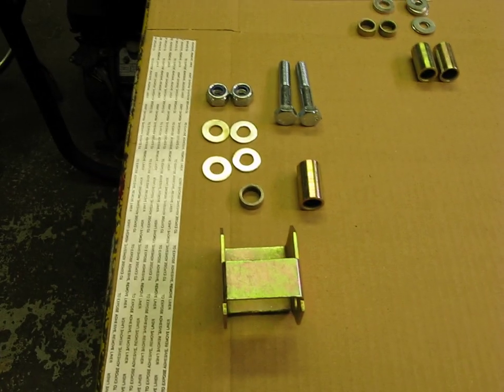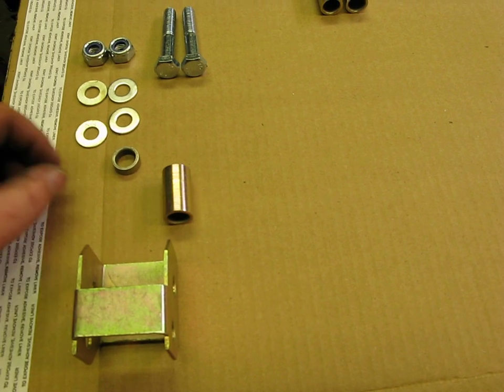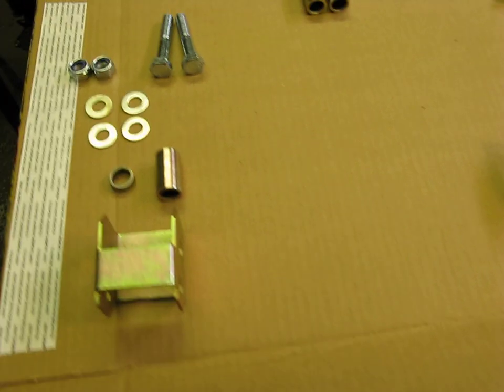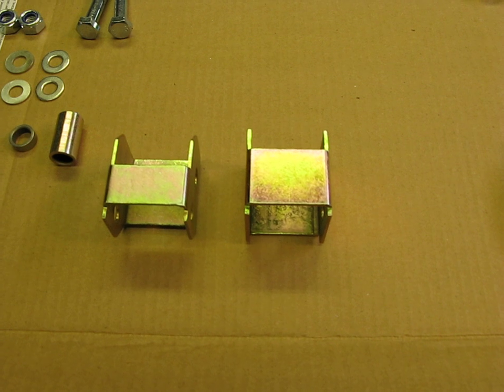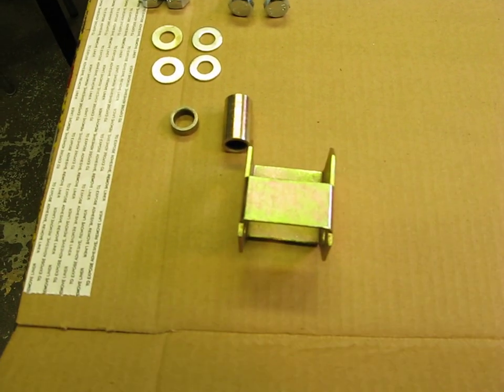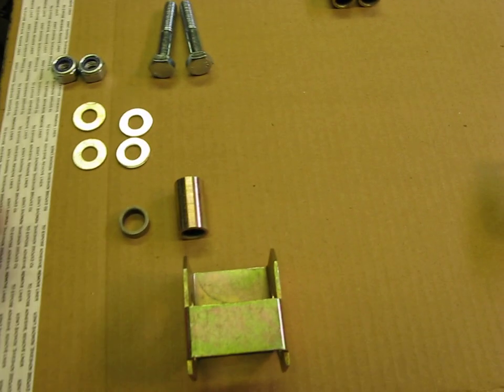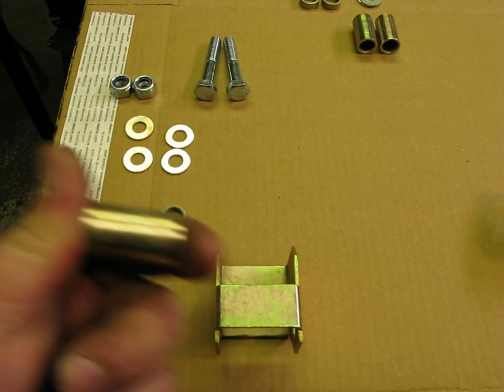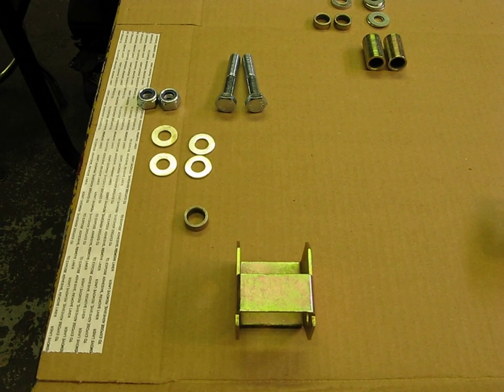King Quad 700 lift kit install pt.4